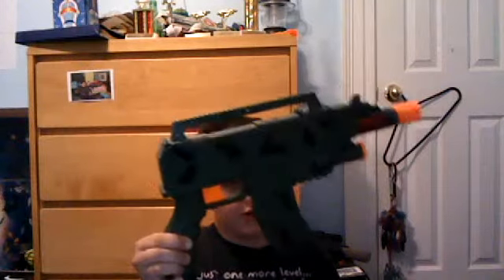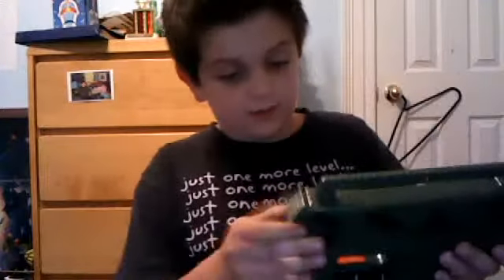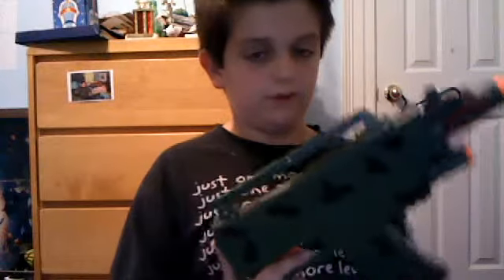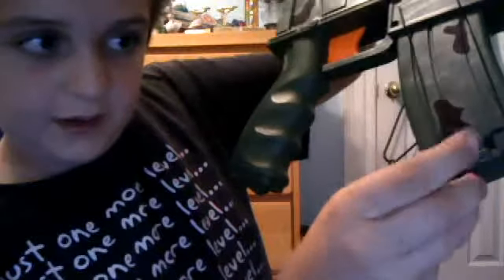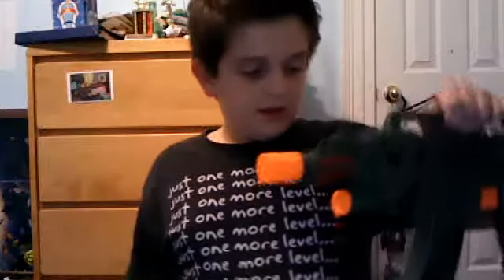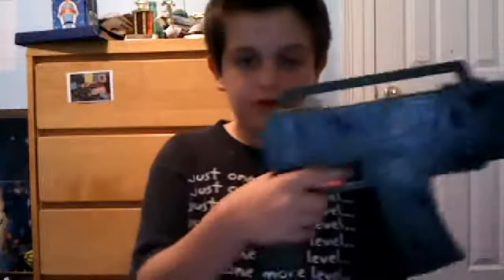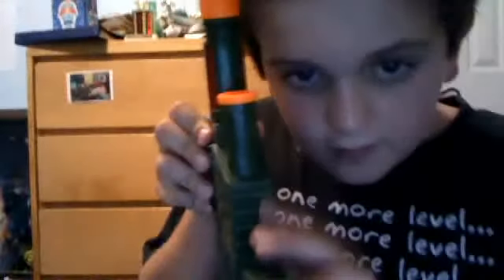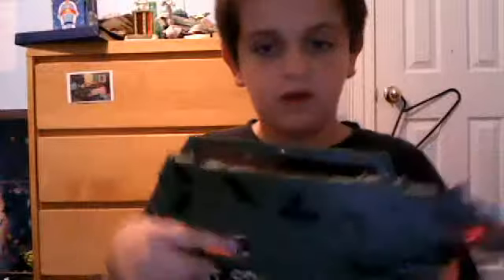Toy peacekeeper l9 not a real gun review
a little broken